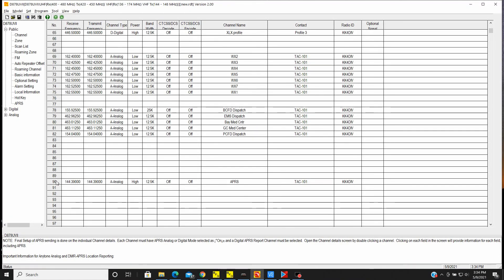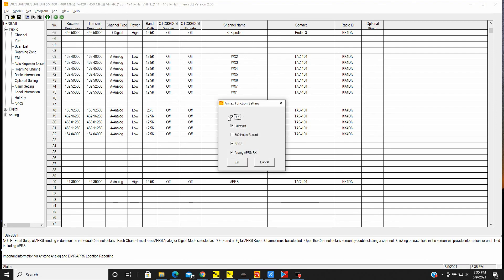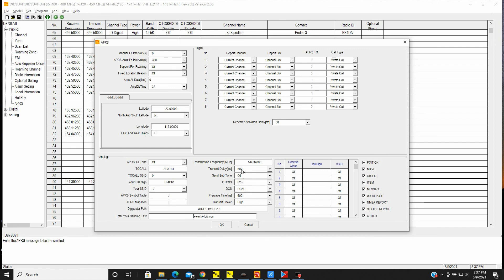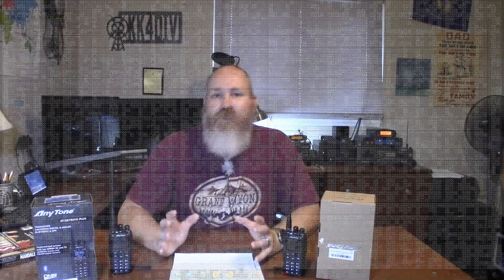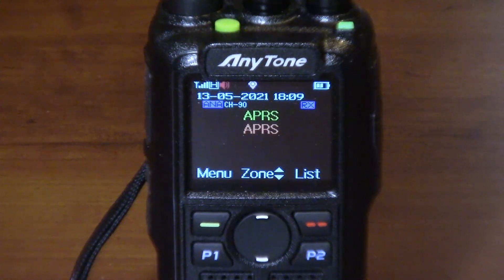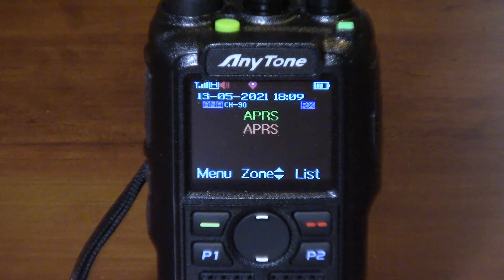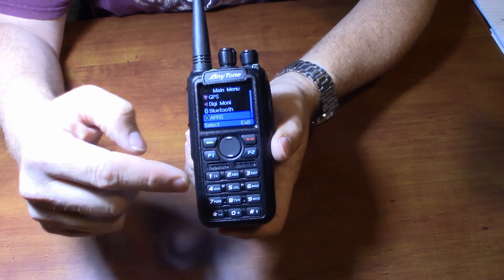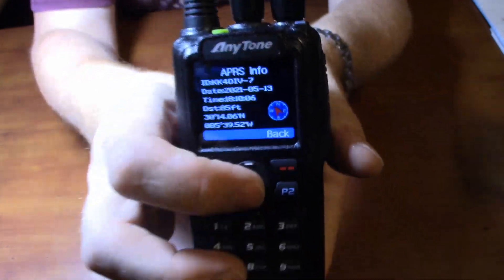Anytone D878uvII Plus: First Thoughts and APRS Overview 5/13/21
My first thoughts of the new Anytone D878UVII Plus DMR handheld with APRS.  How well does it do APRS?  Watch and see.

 -Bridgecom Systems:  Take a look at their great DMR radios and hotspots